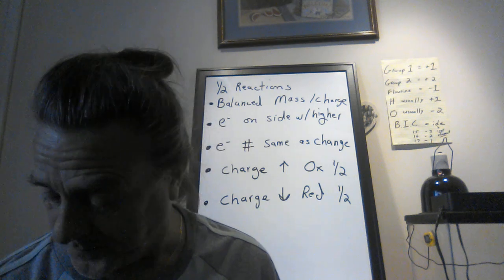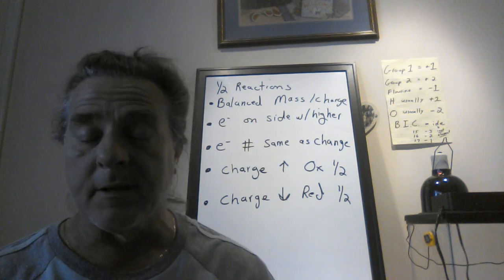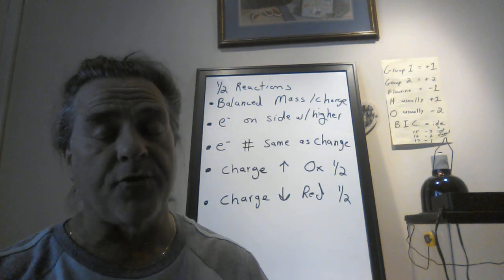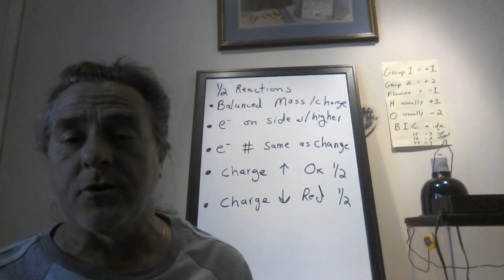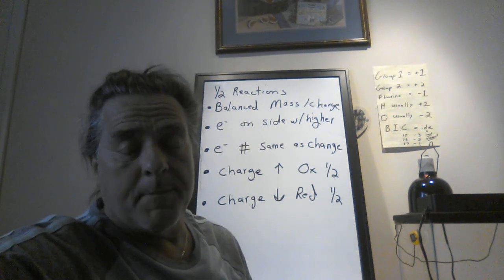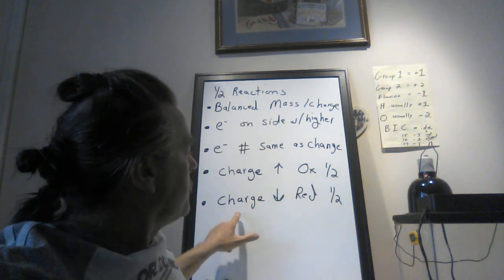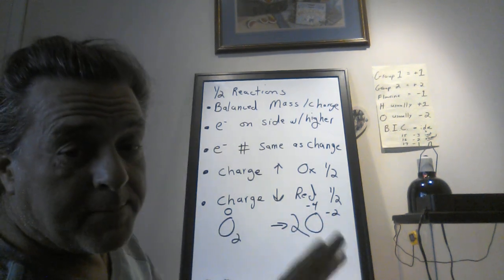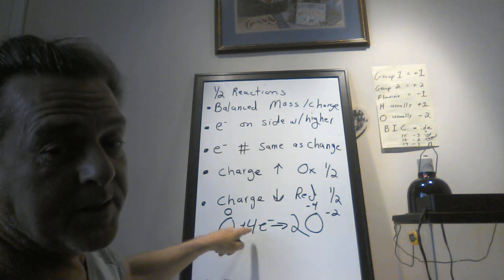Castle Chemistry 5 4